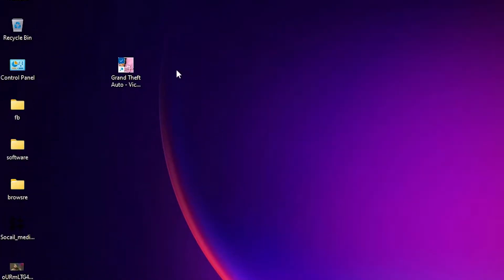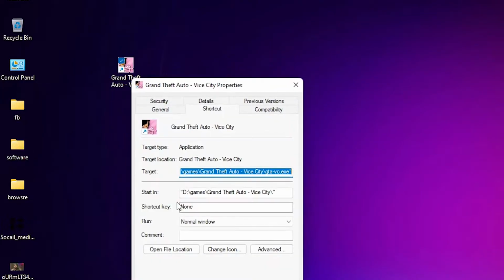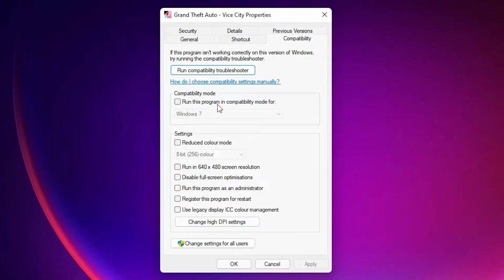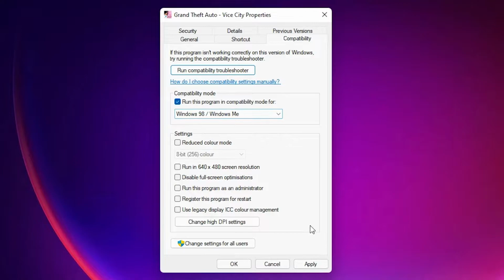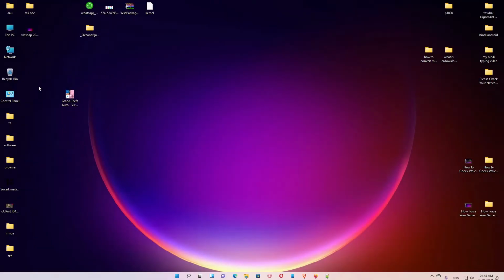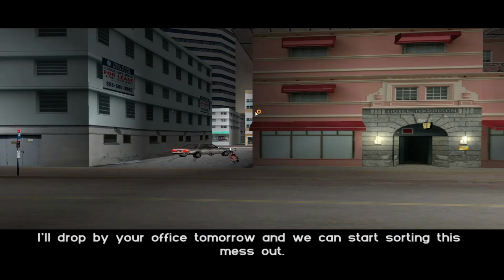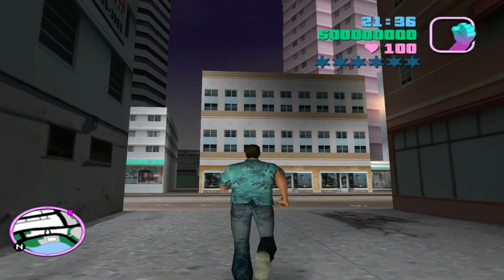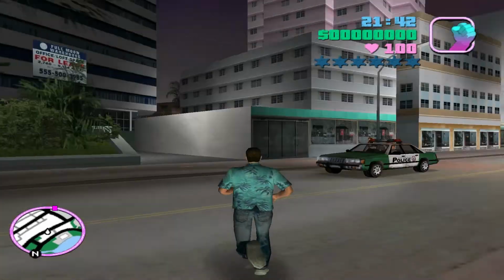How To Fix GTA Vice City Mouse Not Working in Windows 11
If you're running GTA Vice City  in Windows 11 operating system and your mouse is not working then This video is for you.    In this video I will show you how to to fix Mouse is not working  GTA Vice City   problem in Windows 11 operating system by the very simple way.